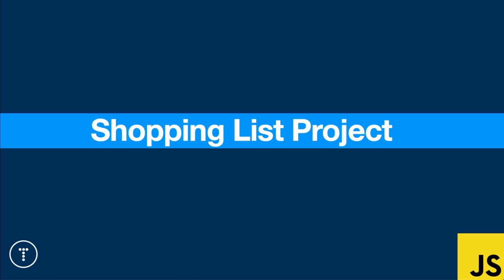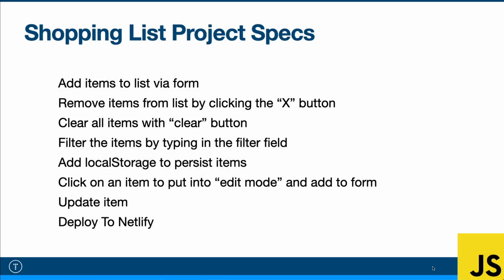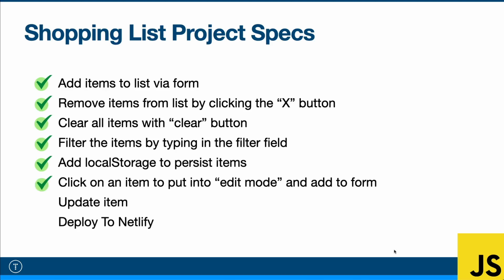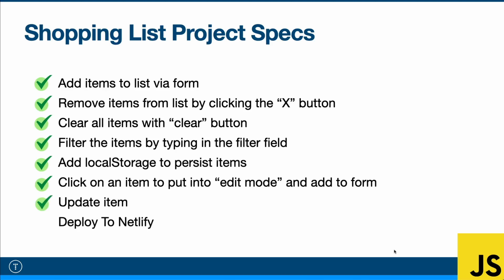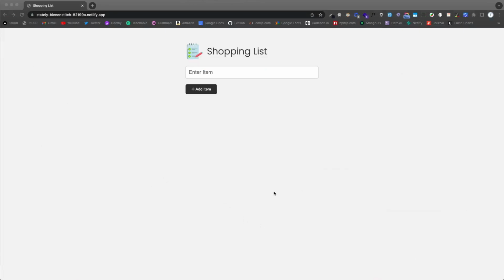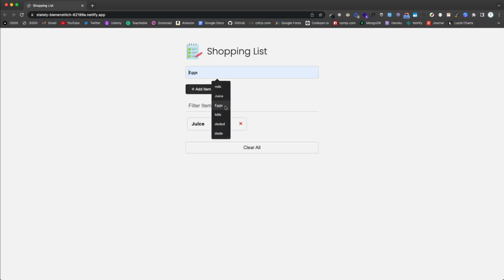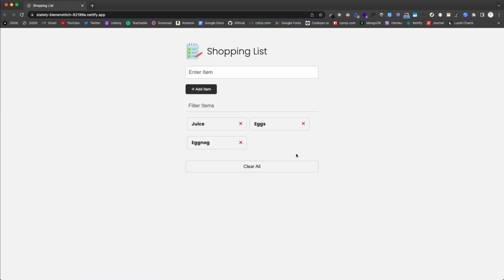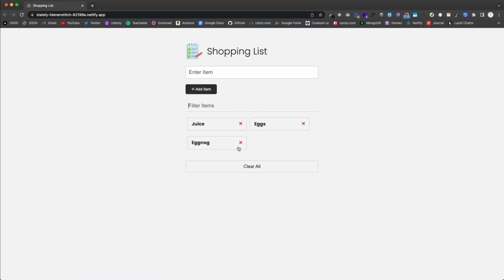TM - Modern JS 94